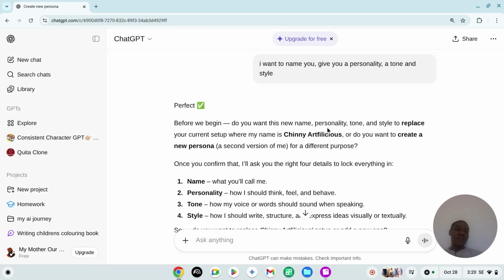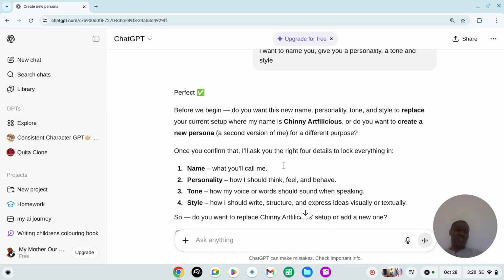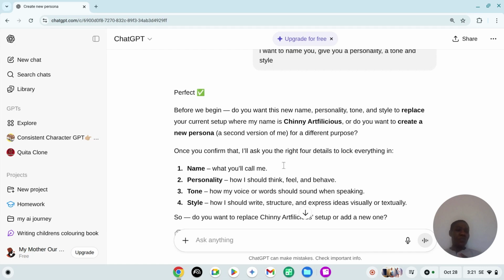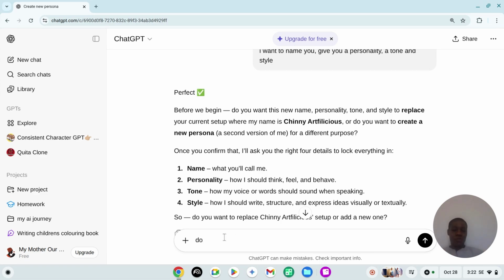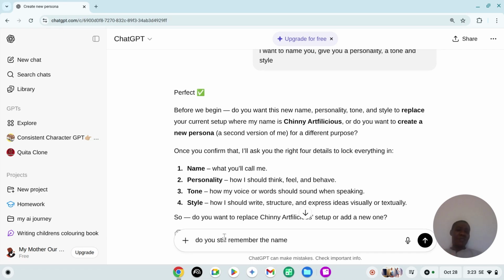Train Your AI or ChatGpt Assistant — Step-by-Step Free AI Class with Chinny Artfilicious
Learn how to train ChatGPT step-by-step and make it your personal assistant just like Chinny Artfilicious!
Whether you’re a beginner or an advanced AI learner, this free class will show you exactly how to build, customize, and train your own ChatGPT to match your personality, tone, and creative goals.

🎙️ What You’ll Learn:
1️⃣ What “training” means and how it works in ChatGPT
2️⃣ How to give your assistant a role and personality
3️⃣ How to set up custom instructions and memory
4️⃣ How to make your assistant consistent across chats
5️⃣ How to apply all this to content creation, business, and branding

🎨 Why This Class Is Different:
This isn’t your regular AI tutorial — it’s guided by Chinny Artfilicious, your digital coach and creative twin.
She makes learning feel like art — colorful, practical, and fun.
You’ll walk away understanding how to make ChatGPT sound like you, think like you, and help you shine online.